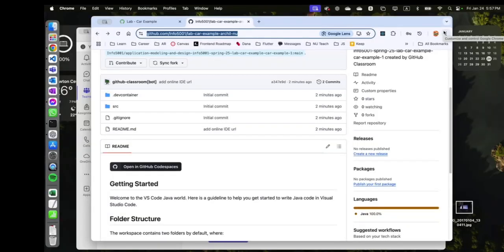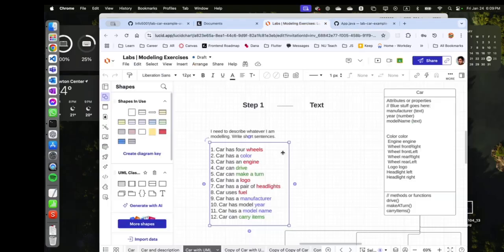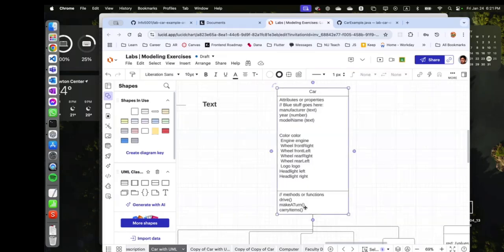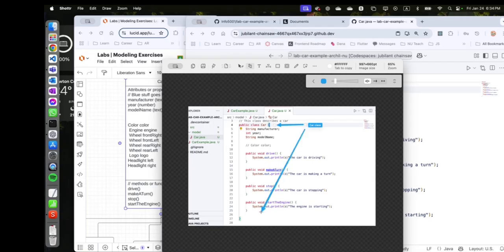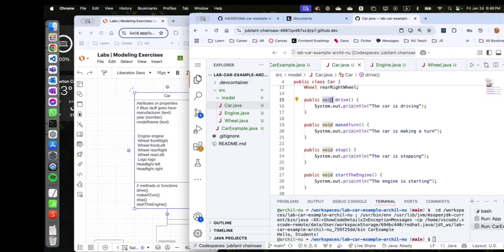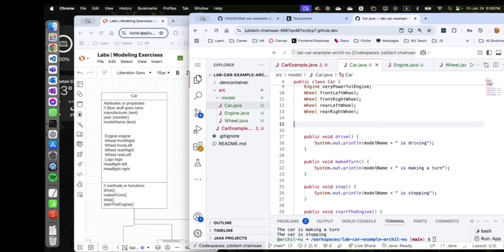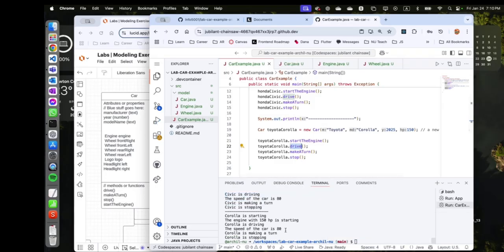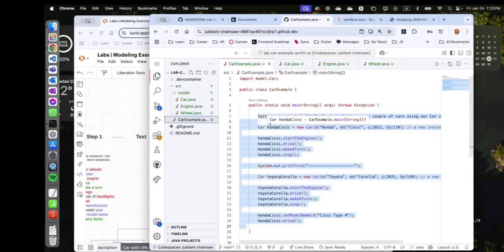20260129 Lab 3